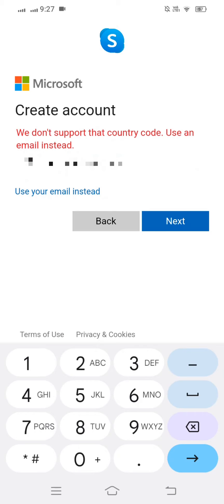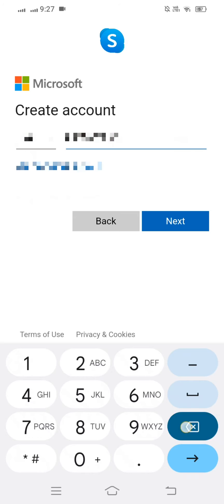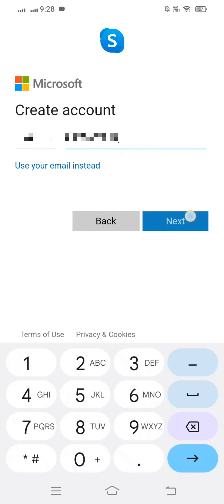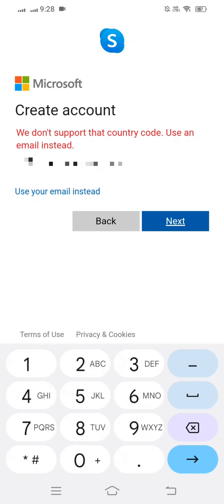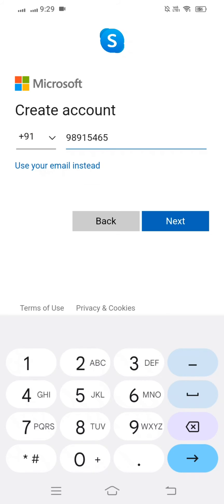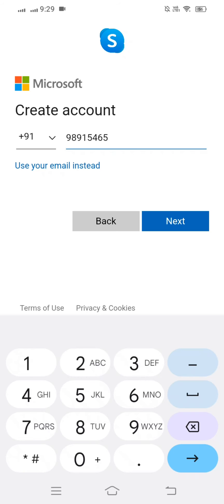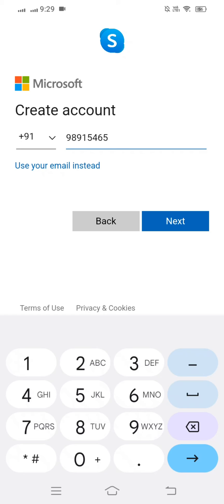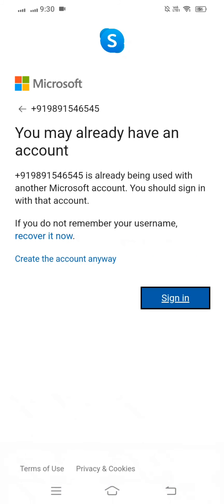How to fix we don't support that country code use an email instead (Microsoft error)